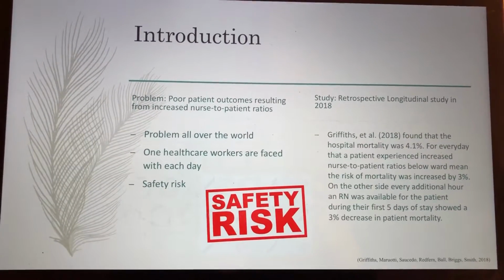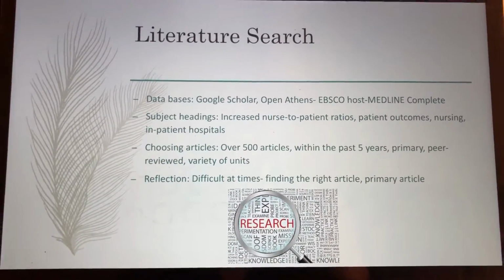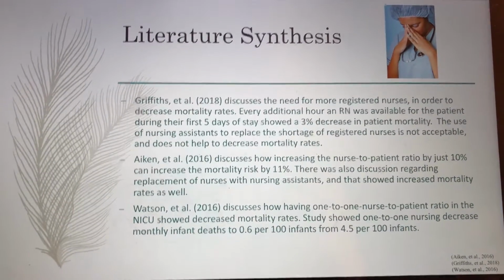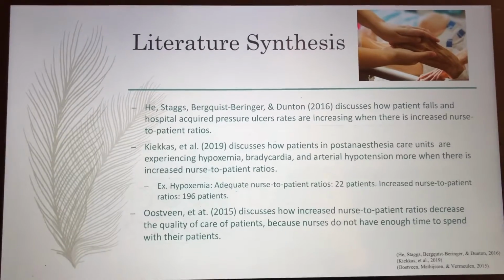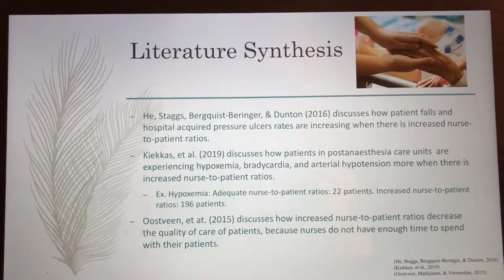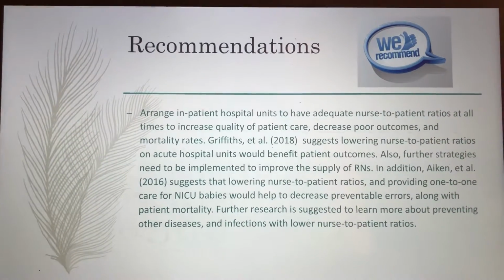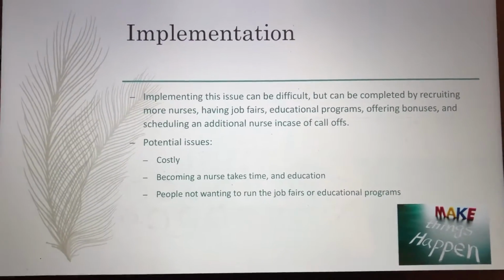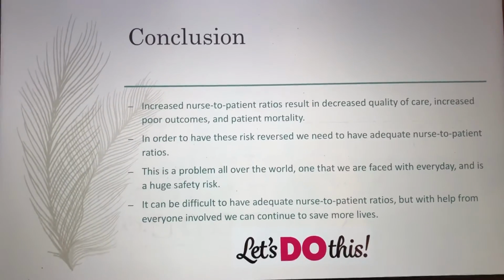Patient Outcomes Final Project